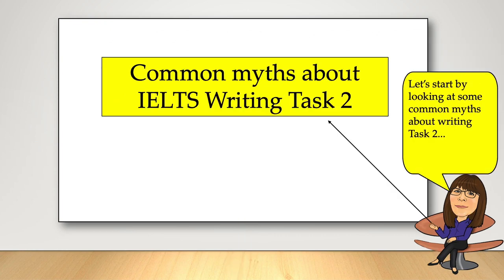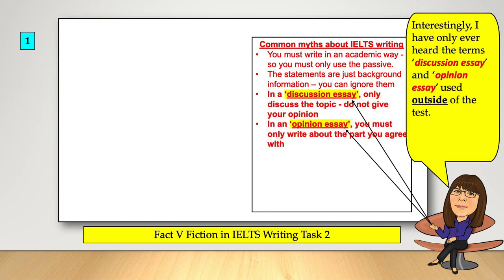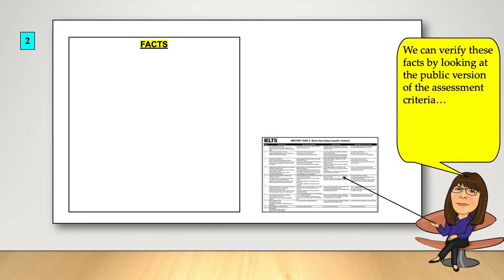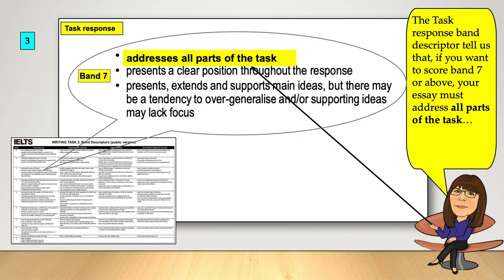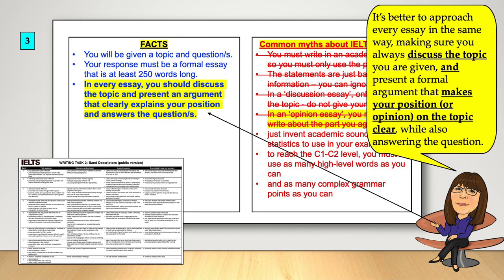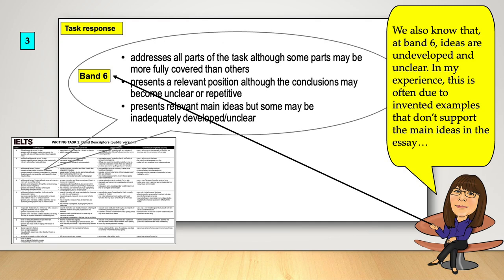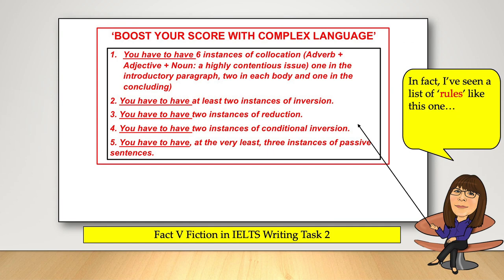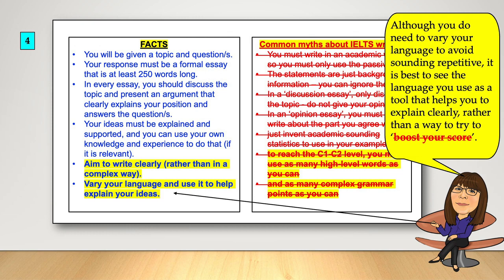5 января 2024 г.